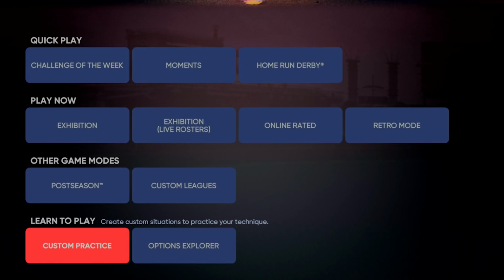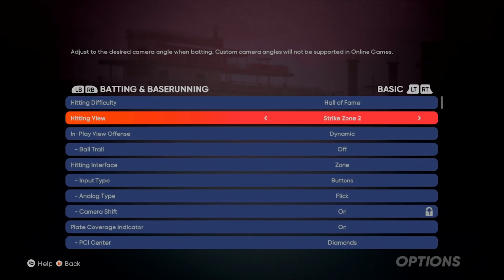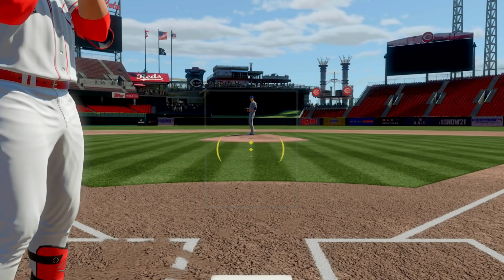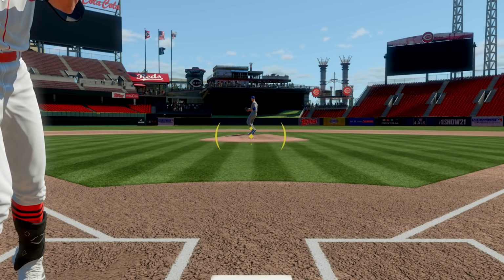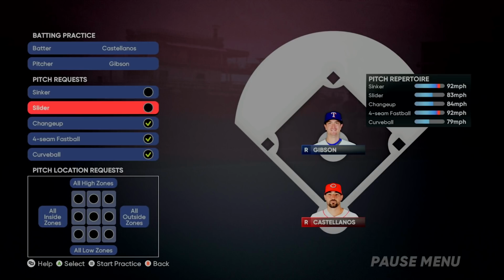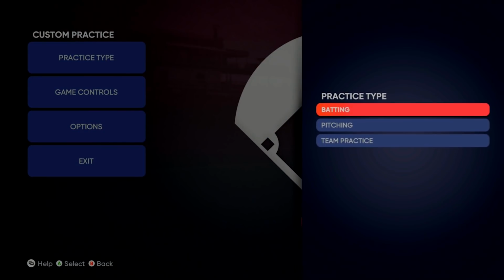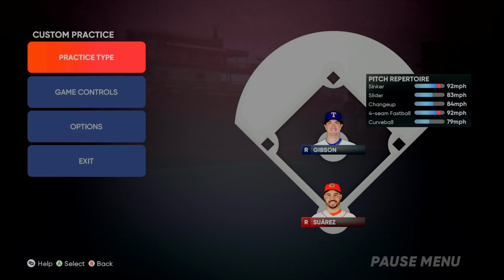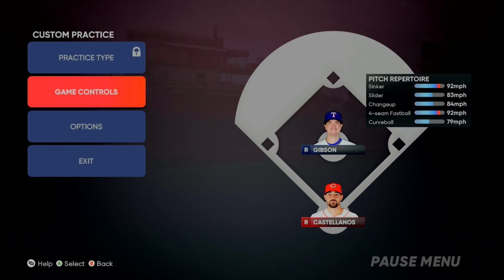MLB The Show 21 Hitting Tips Beginners Guide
The Ultimate Beginners Guide to Hitting in MLB THE SHOW 21.  Includes best camera views, PCI settings, all types of hitting tips/advice, maximizing custom practice, pitch recognition, plate discipline and more.  Checkout my other hitting tutorial specifically focused on all the best hitting settings in MLB THE SHOW 21.  Checkout my full tutorial playlist and other playlist below.

Live streams every Monday, Wednesday, and Friday at 6:00 PM EST and Tuesday/Thursday at 12:00 PM EST.  Follow me on Twitch and turn on notifications to receive notifications when I go live.

Song: Everglow and We March Together
Artist: Patrick Patrikios